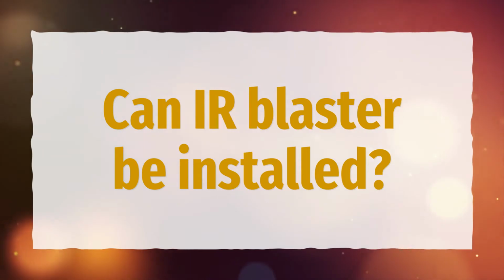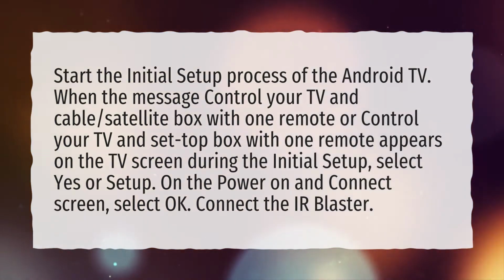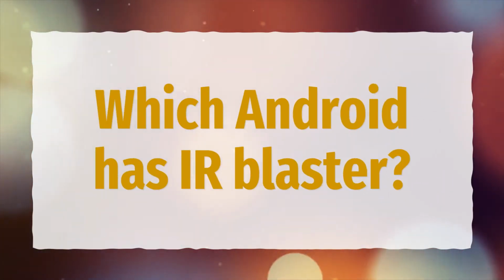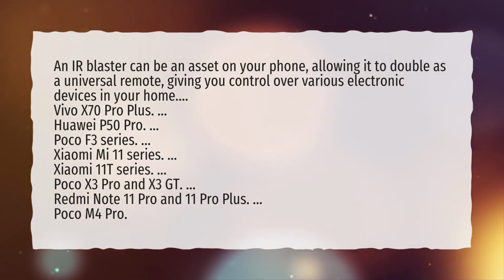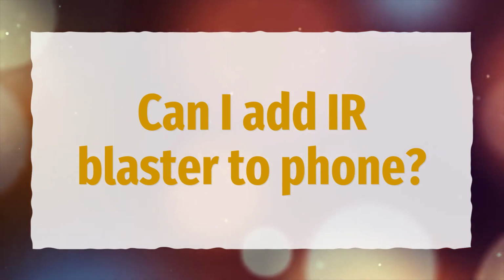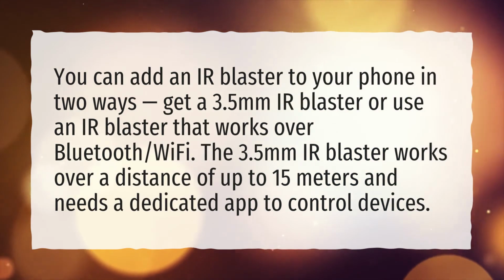Can IR blaster be installed?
More About Can I Download An IR Blaster To My Phone? • Can IR blaster be installed?